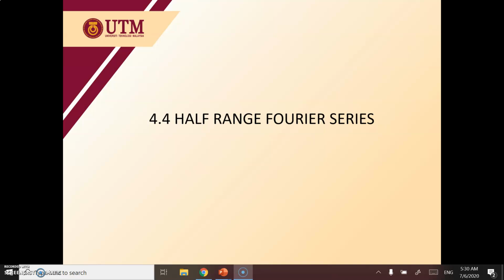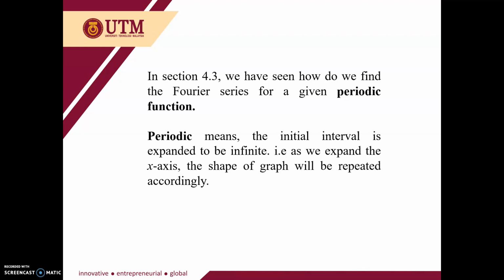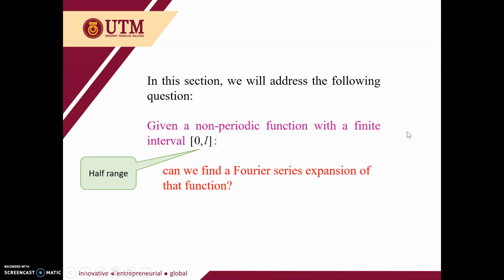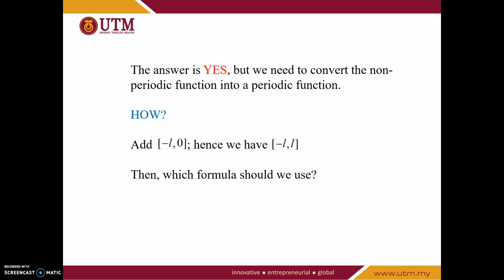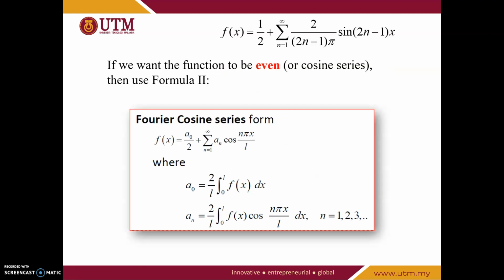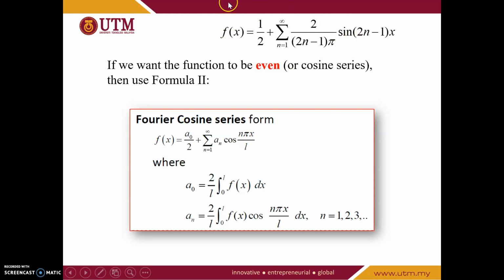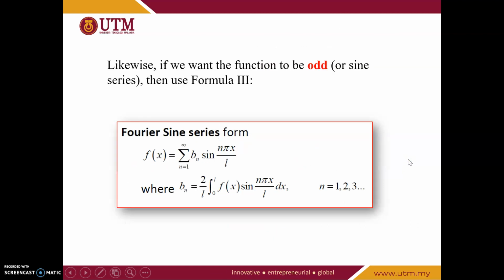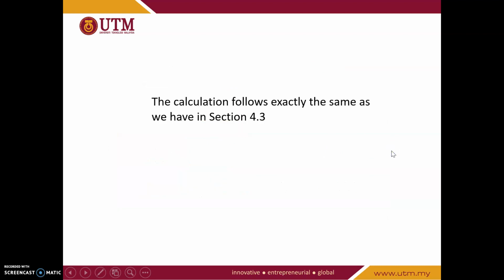4 4 Half Range Fourier Series Part 1